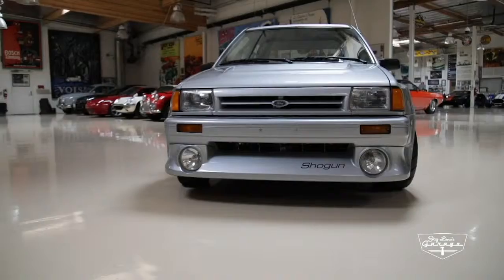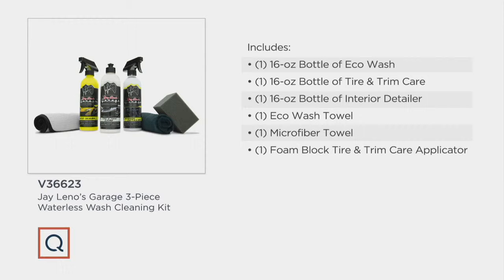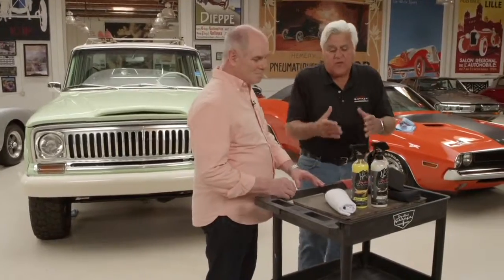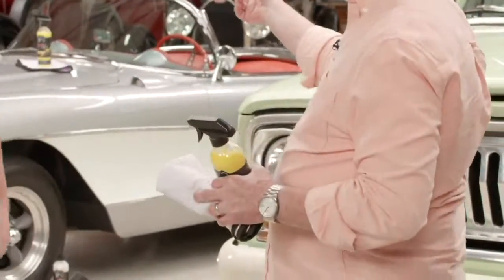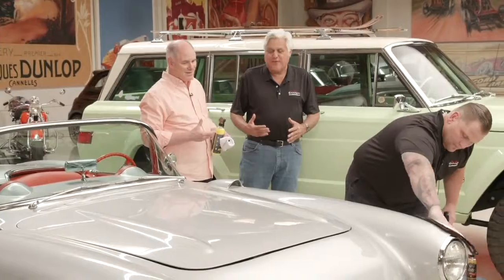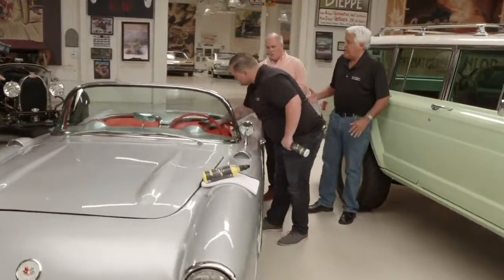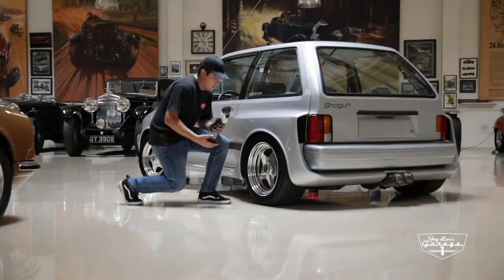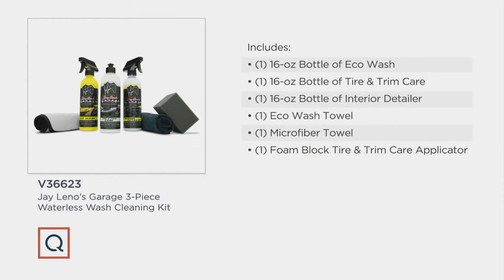Jay Leno's Garage 3-Piece Waterless Wash Cleaning Kit on QVC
Jay Leno's Garage 3-Piece Waterless Wash Cleaning Kit

Jay Leno knows that caring for your car is no joke--even if there's no water. This cleaning kit provides everything you need to wash your car from the inside out, without a drop of water. From Jay Leno's Garage.